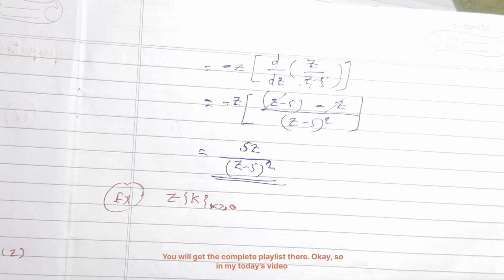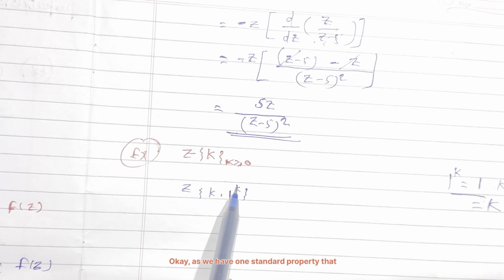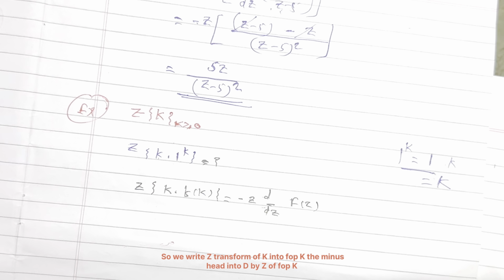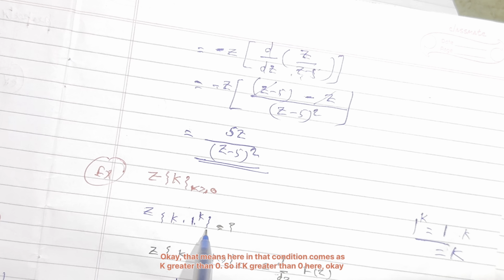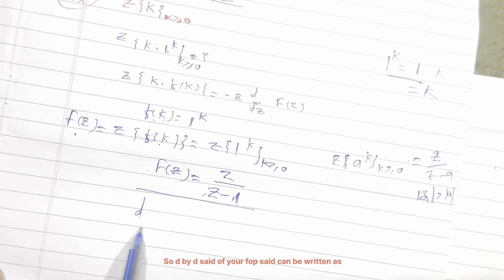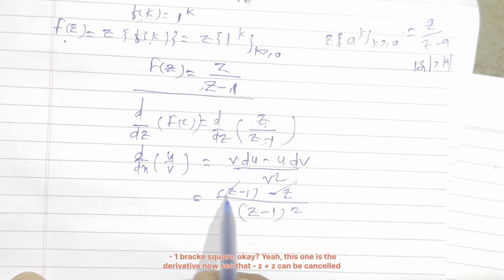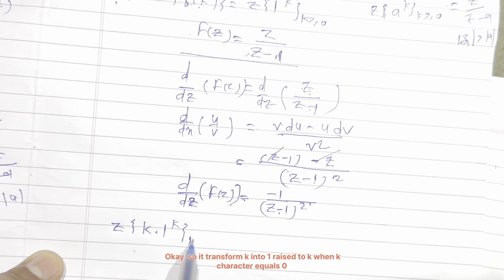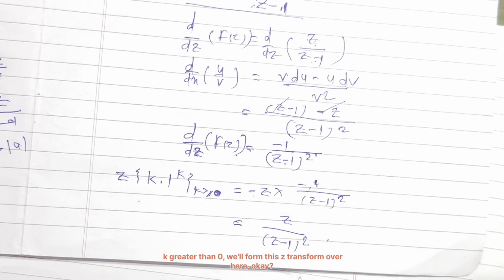Unit 2-Lect-Z15- Z-Transform and Sequence of Function: ENGG MATHS (M3) SPPU By Dr. Swapnil sir